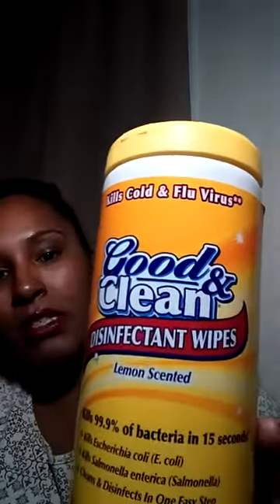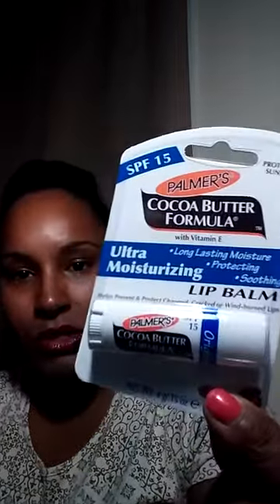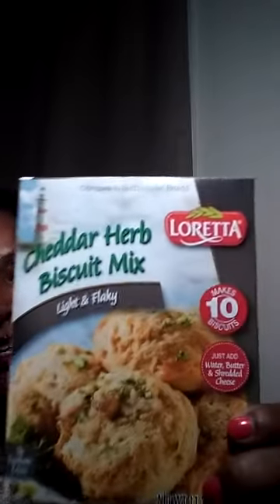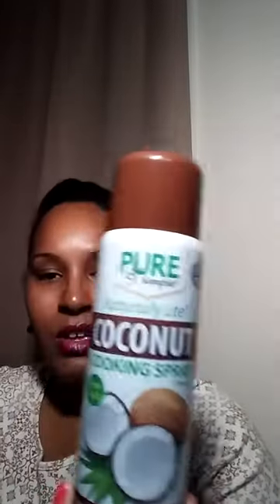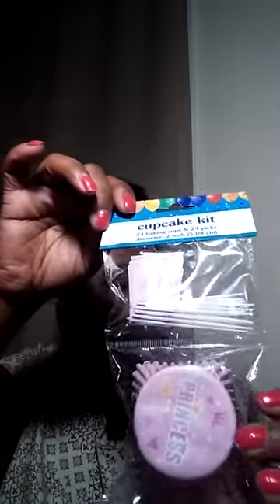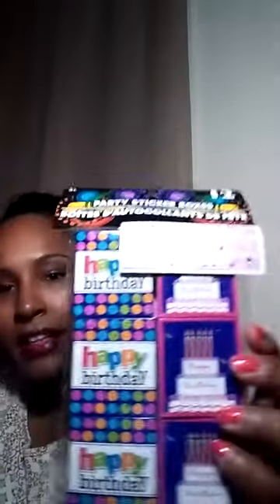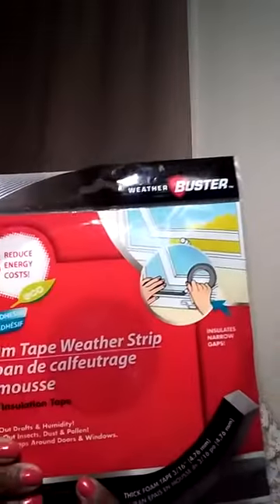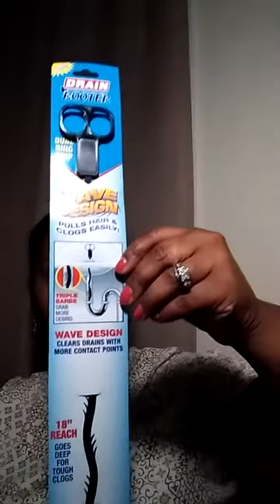Dollar Tree Haul November 12,16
Some new finds at the dollar tree.  Thank you for viewing my video.  I have a Party City haul coming up next.  Be on the look out for that.